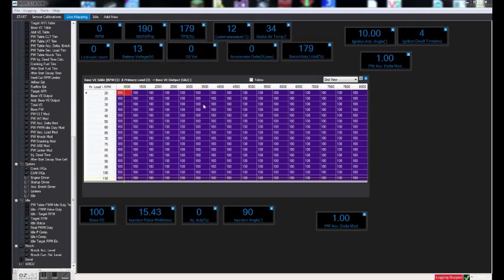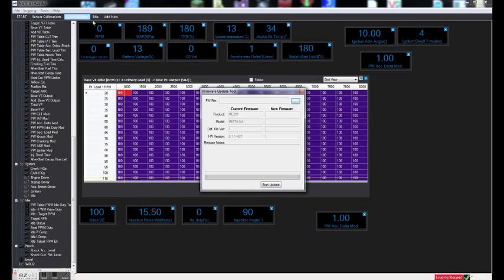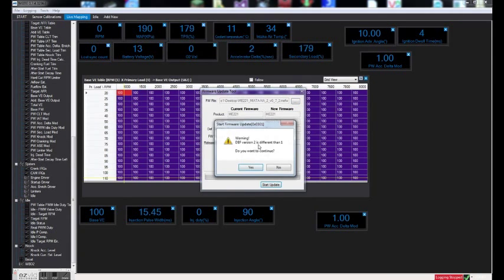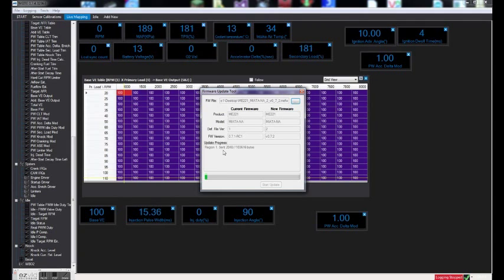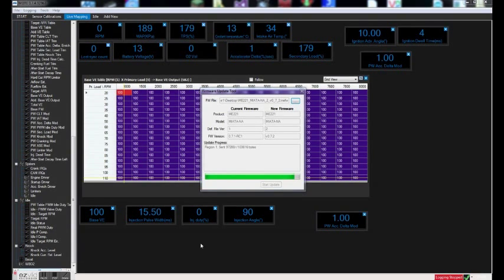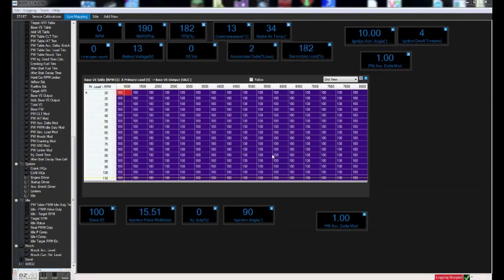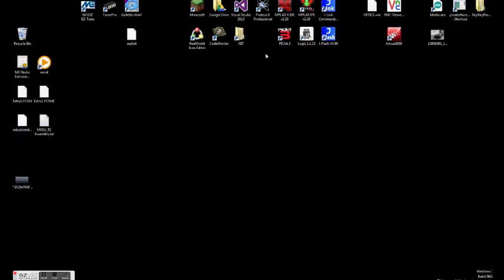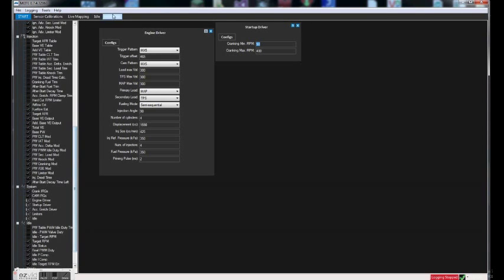ME221 Fimware Update Procedure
The step-by-step on how to apply new firmware to the Motorsport Electronics ME221 Engine Management System using the MEITE.